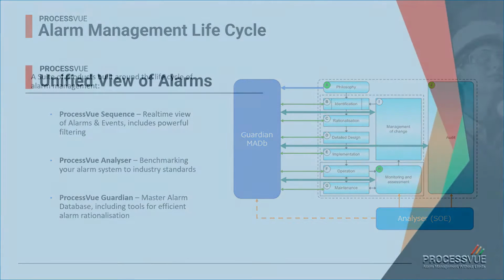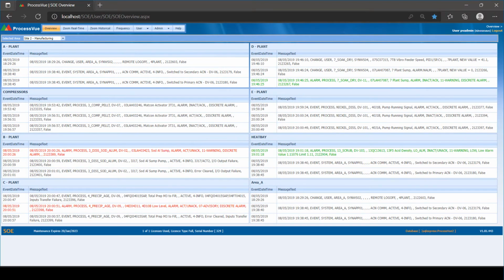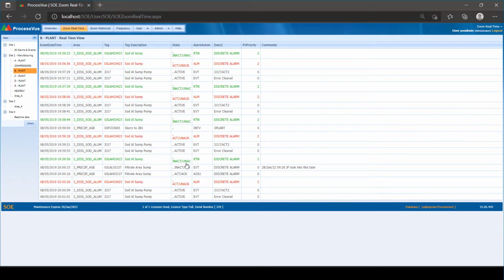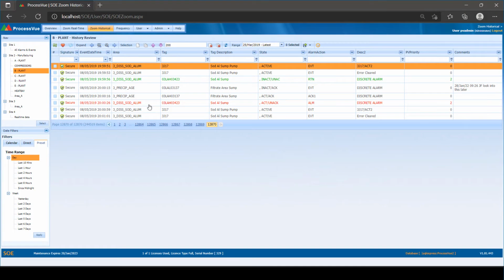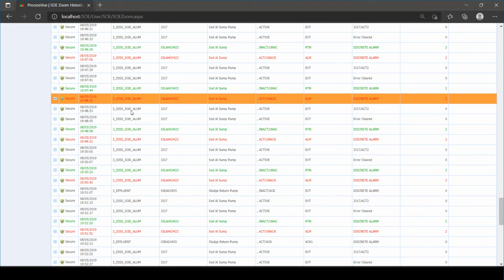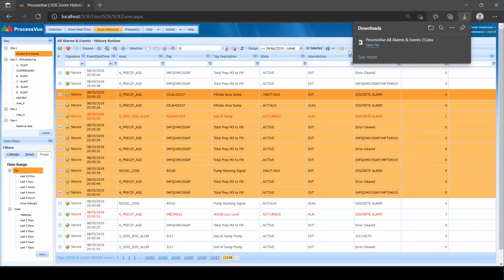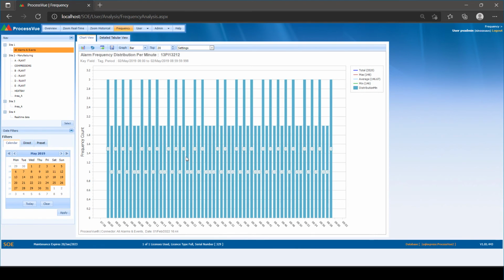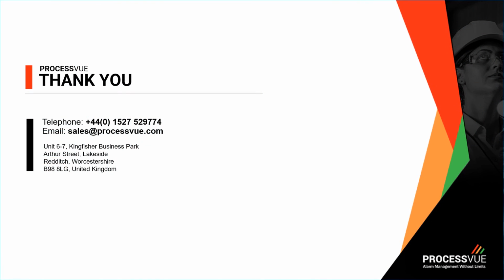Introduction to ProcessVue Sequence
Product Manager, James Fox, demonstrates ProcessVue Sequence, a core component of the ProcessVue Alarm Management suite